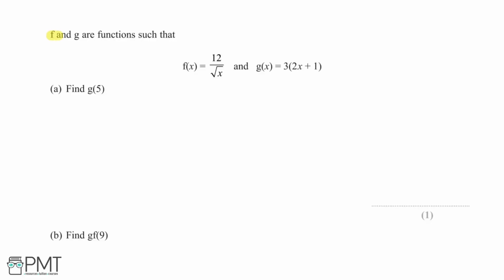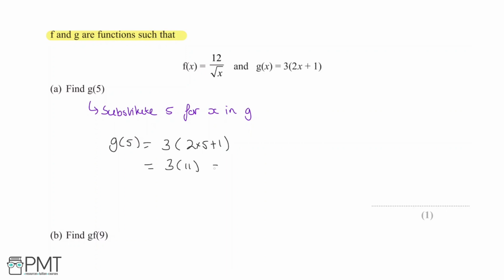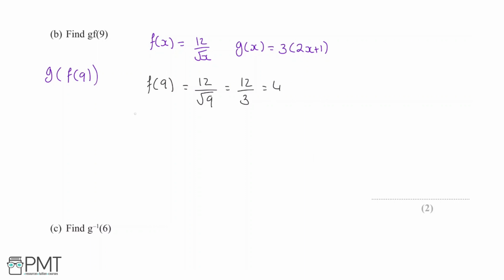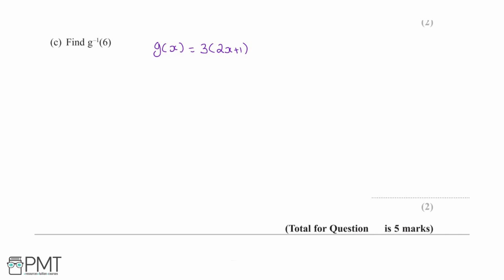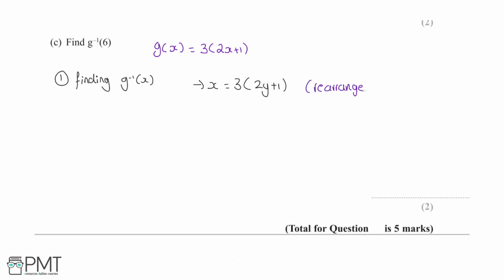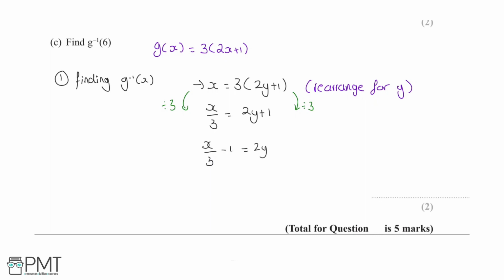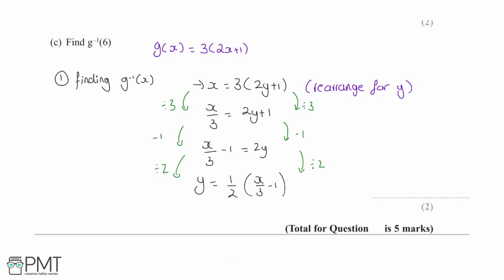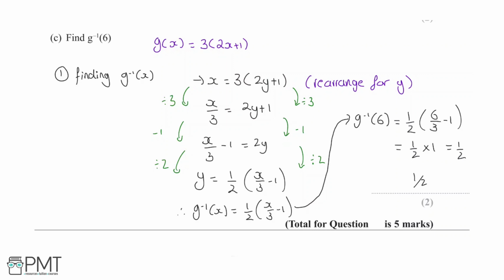Functions (Composite/Inverse) (Higher) - Q6 | Maths GCSE | PMT Education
This is the video solution for our Mathematics GCSE Functions (Composite/Inverse) (Higher) Questions by Topic. You can watch all the videos for this question set in this playlist